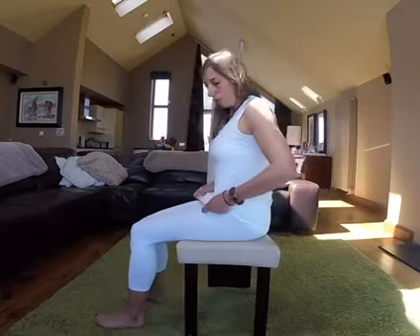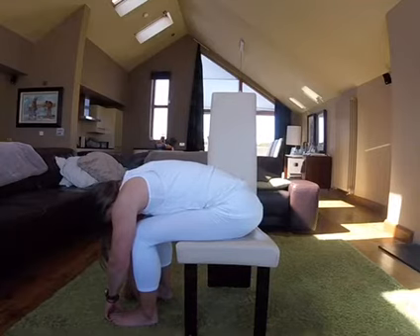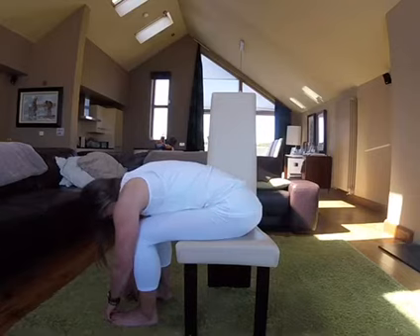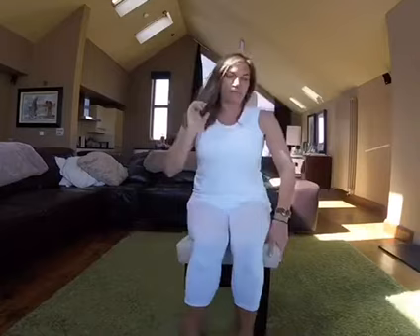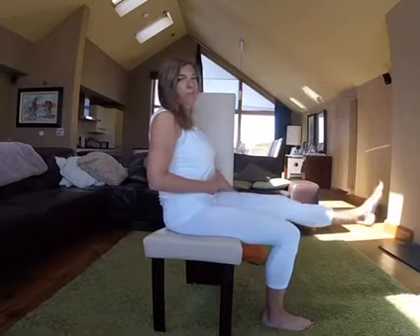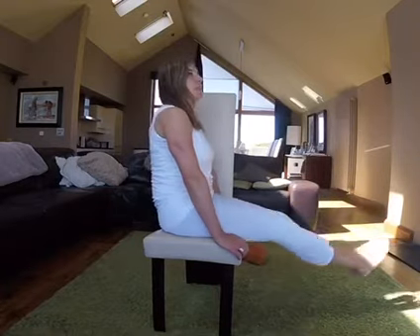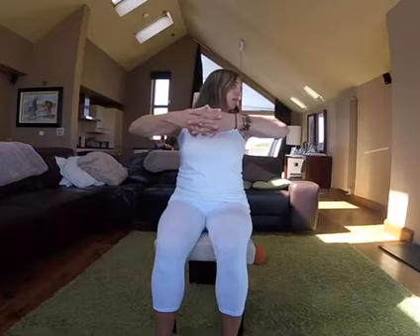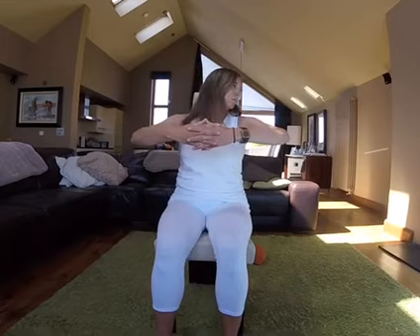Chair Yoga For 1st Chakra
Kundalini Yoga to work on the root chakra. How to master your digestive and create youthful appearance. Aging starts with nutritional deficiency intestinal problems and inflexibility of the spine.